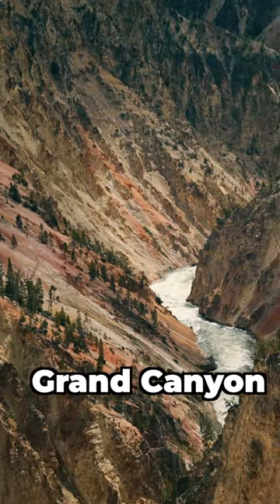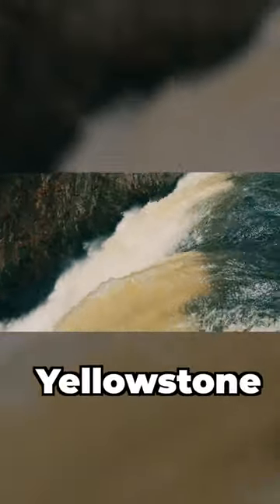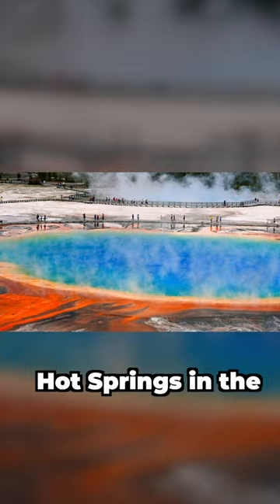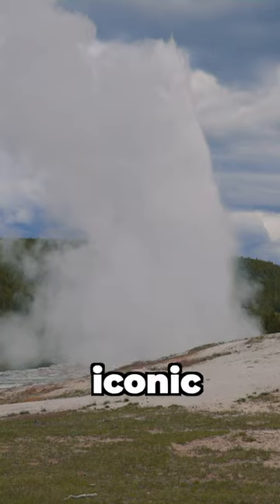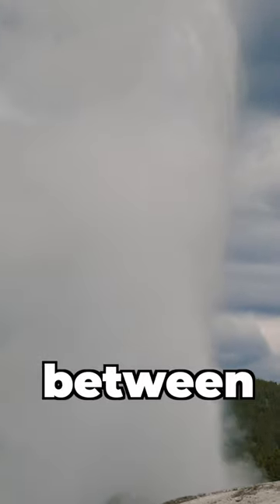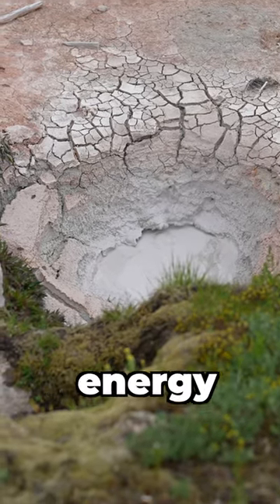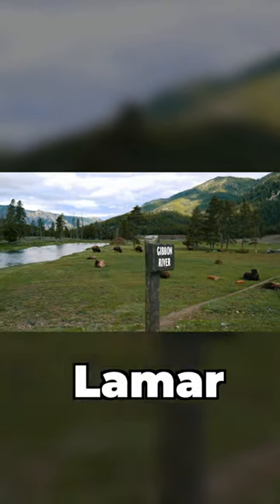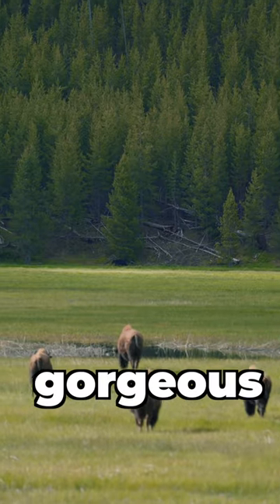Top 5 Places To Visit In Yellowstone National Park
I spent a day traveling around Yellowstone National Park, and I want to share with you my Yellowstone top 5!